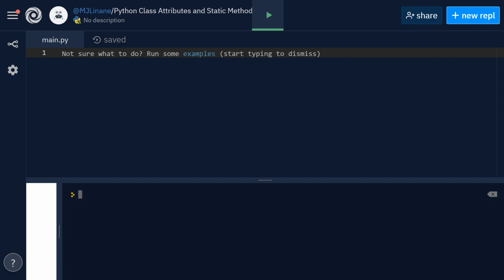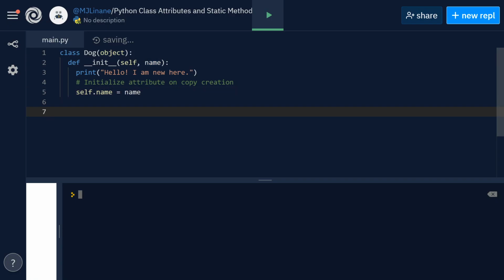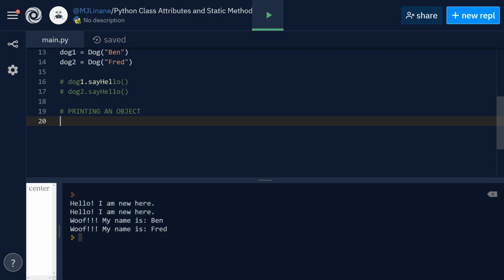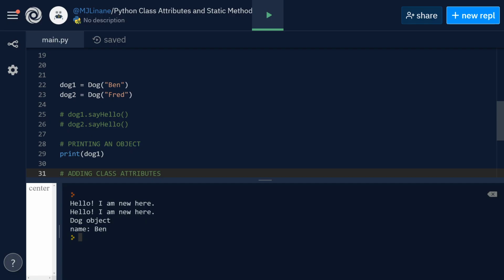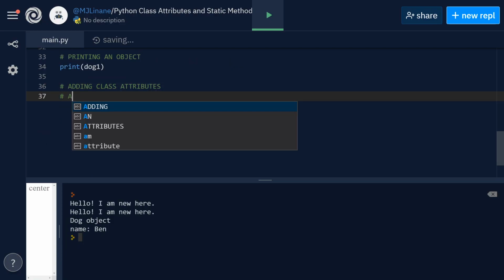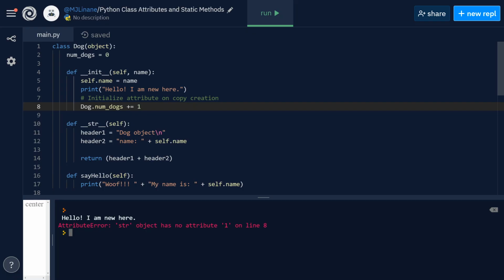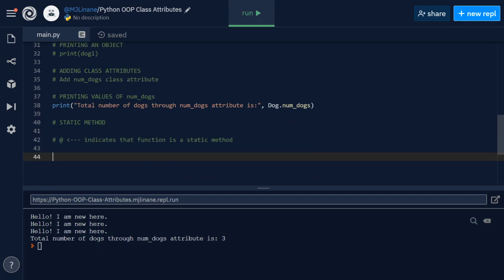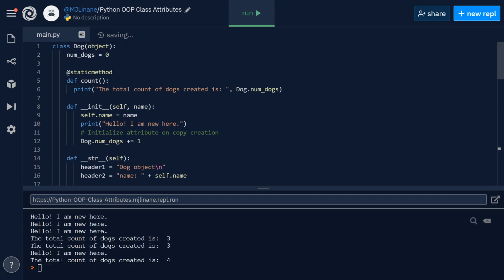Python Classes (Class Attributes and Static Methods)